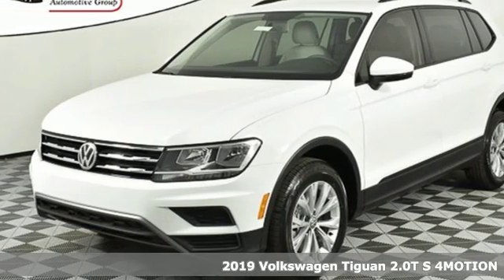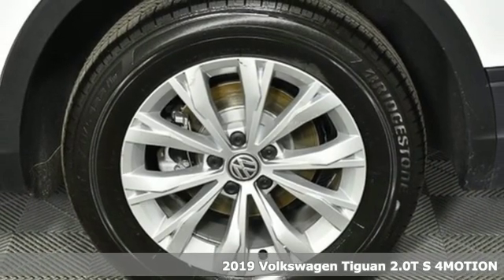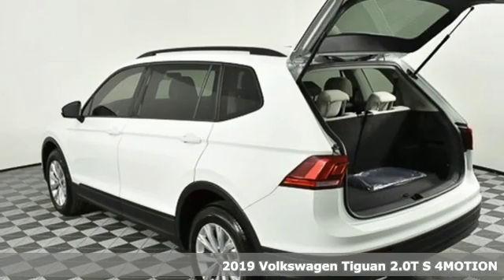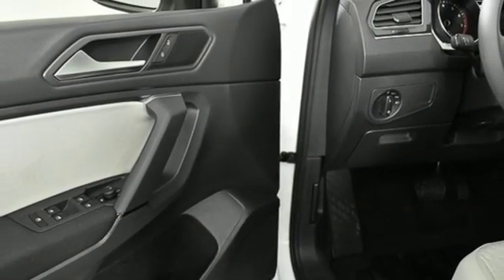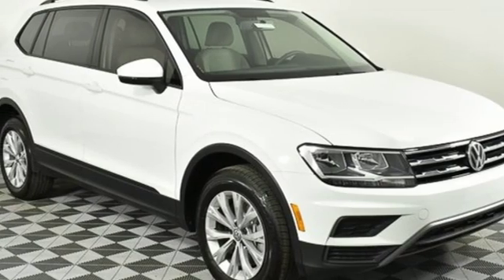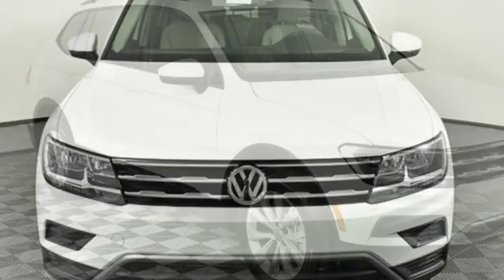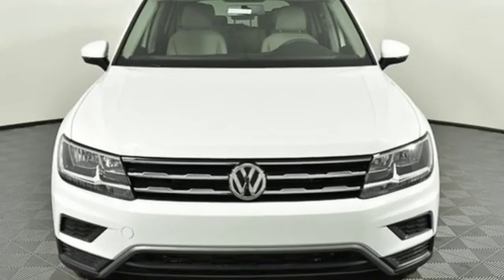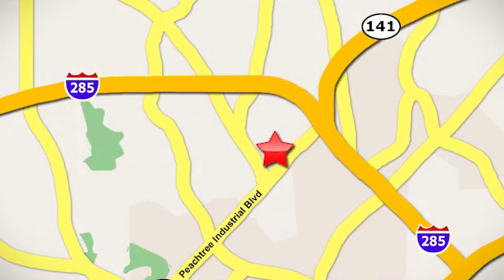New 2019 Volkswagen Tiguan Atlanta Alpharetta, GA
Year: 2019
Make: Volkswagen
Model: Tiguan
Trim: S
Engine: 2.0L TSI DOHC
Transmission: 8-Speed Automatic with Tiptronic
Color: White
Interior: Storm
Stock #: VN19107
VIN: 3VV0B7AX8KM005916
2019 Tiguan S Driver Assistance Package 4MOTION w/3rd rowbr br* Dealer Installed Equipment: Window Tint - $195brbr* 4MOTION all-wheel drive w/Active Control (selectable driving modes) w/50/50 fold-flat third rowbr* Front Assist w/Pedestrian Monitoringbr* Blind Spot Monitor w/Rear Traffic Alertbr* 8-speed automatic transmission w/Tiptronic, Sport Mode, and Start-Stop Systembr* 17" 10-spoke alloy wheelsbr* Automatic headlightsbr* LED taillights and LED rear license plate lightsbr* Heated, foldable, power adjustable side mirrors with integrated turn signalsbr* Automatic Post-Collision Brakingbr* Rear View Camerabr* VW Car-Net App-Connectbr* 6.5" Touchscreen AM/FM radio w/USB-inbr* Bluetooth connectivitybr* Cloth seating surfacesbr* Cruise Controlbr* Illuminated vanity mirrorsbr* Illuminated glove compartmentbr* Electronic parking brakebr* Multi-function steering wheelbr* Black roof railsbrbr* 2-Years of VW Care included with every new Volkswagen from Jim Ellis Volkswagen of Chambleebr* The People First Warranty - 6 years/72,000 miles (whichever occurs first) New Vehicle Limited Warrantybr* Volkswagen Wolfsburg Crest Club Award for 5 consecutive yearsbr* Winner of Consumers' Choice Award for 15 consecutive yearsbr* Pricing valid towards purchasing with approved credit, cannot combine special offers, see Dealer for detailsbr* All Special Vehicle Pricing includes dealer service chargebr* Pricing excludes gov. fees of tax, tag, title and Warranty Right Act (WRA)brbrThe Next Step? Give us a call to confirm availability and schedule a hassle-free test drive! We are located at 5901 Peachtree Blvd, Atlanta, GA, 30341.

Address:
5901 Peachtree Industry Boulevard